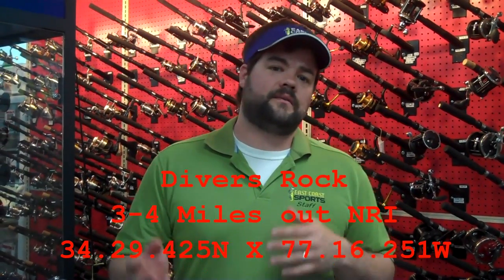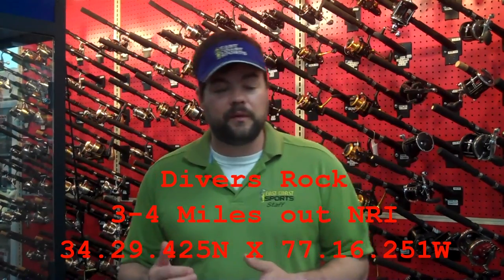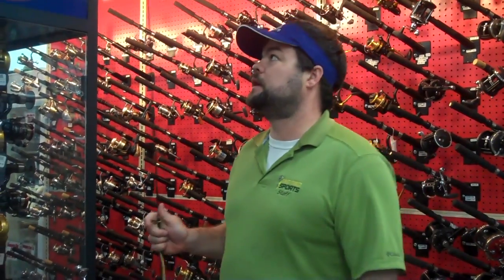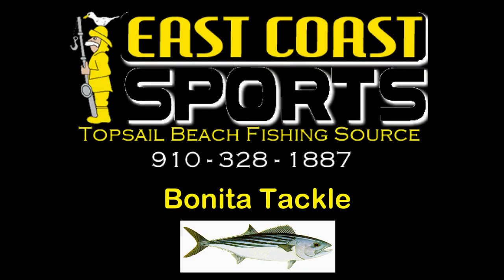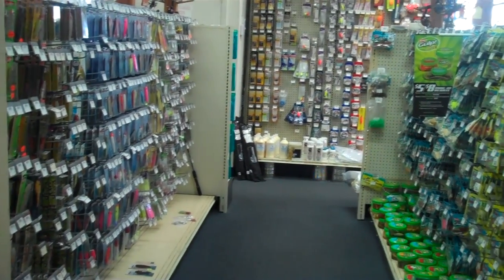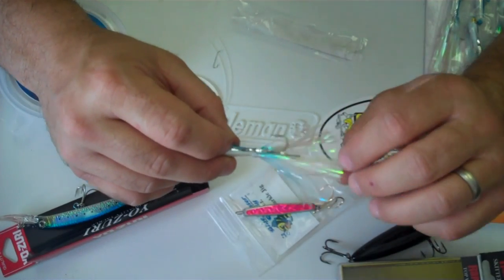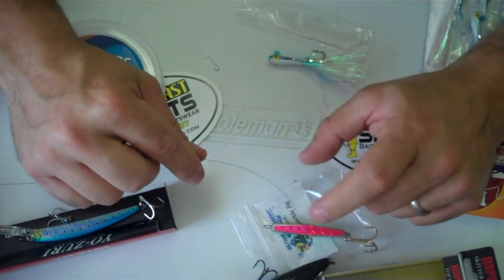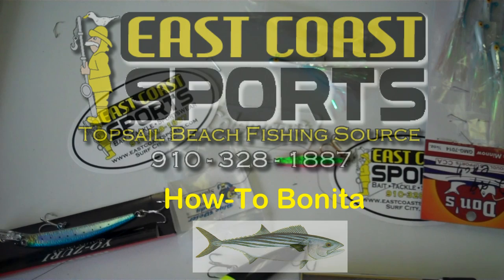How to fish for atlantic bonita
A comprehensive look at the tackle and tips on how to effectively target bonita.  These little speedsters are super fun on light tackle and not too bad on the table either.  This fishing can be done close to shore most of the spring here at Topsail.  We use New River inlet as well as Topsail inlet.